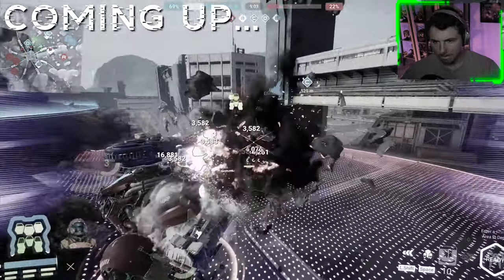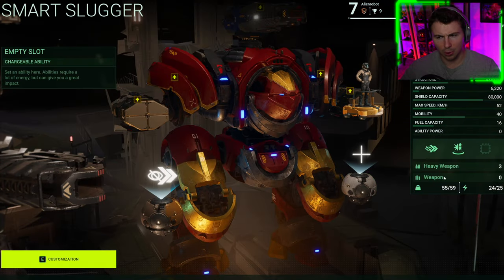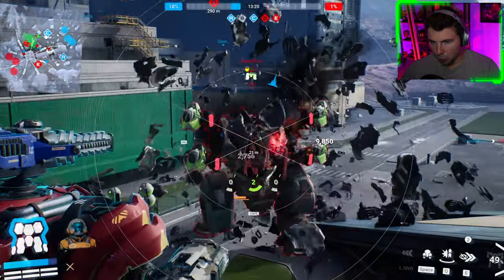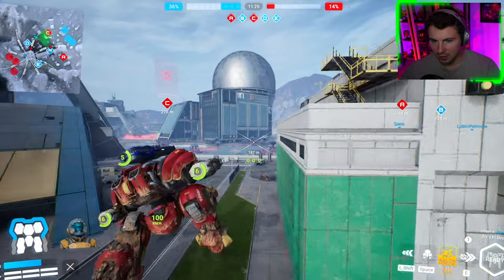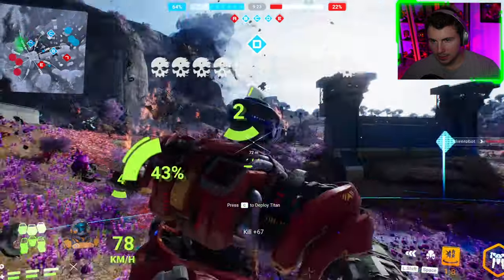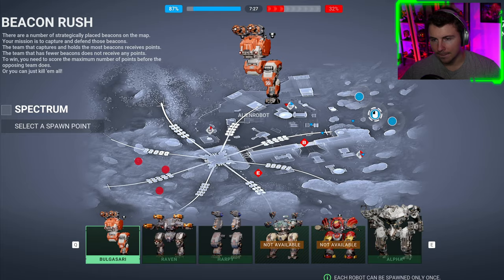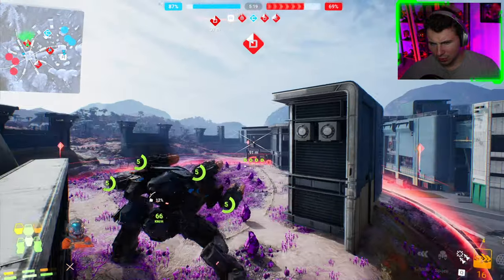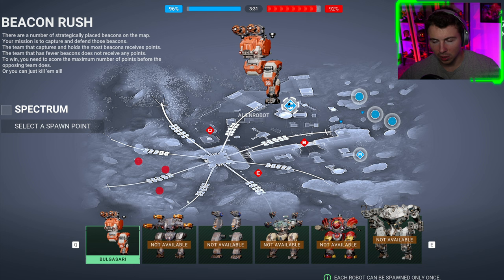NEW Inquisitor Robot Is In The Game - 'Purifier' With Zealot Ability | WR Frontiers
This is the big new robot we've been waiting to try out in the game. The Inquisitor, but named the Purifier. This robot was leaked almost a year ago, but we didn't know if it was ever going to arrive. Its a clunky robot, but the ability interests me with its group damage boost effect. The carrying weight looks pretty impressive too, but not so much with it's energy capacity. We ran into a crazy game, and pushed the Purifier to it's limits. New Purifier Robot Activated ⚡️

► Chapters
0:00 Intro
0:12 New WR Frontiers Giveaway
0:38 New Purifier Robot Is In The Game!
2:12 Purifier Robot Activated With Damage Ability- Game 1
14:09 END Wrap Up